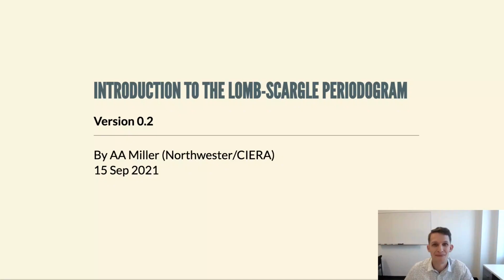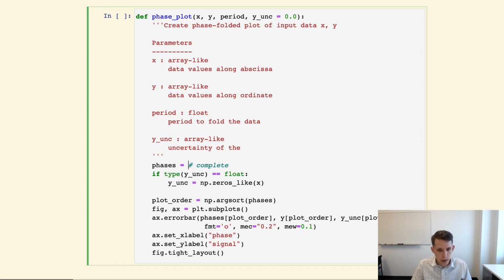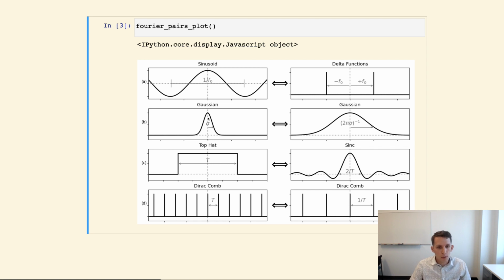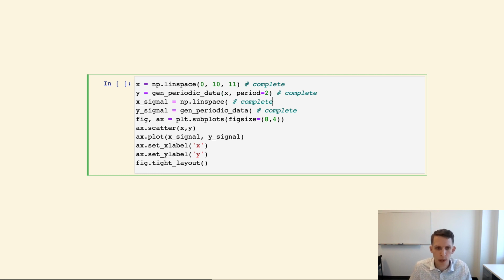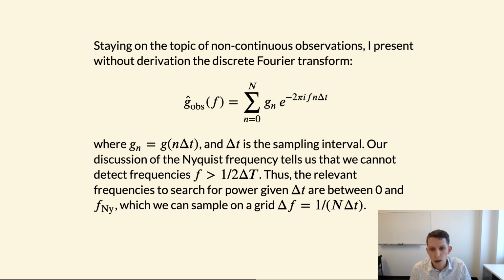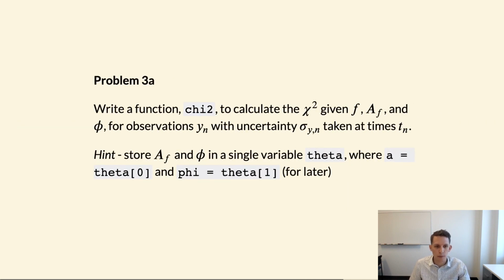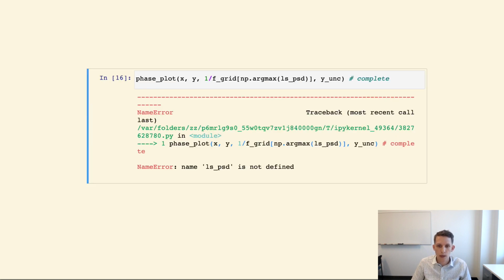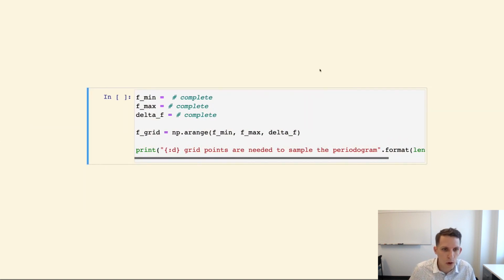Session 13: Introduction To The Lomb-Scargle Periodogram (Lecture III)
LSSTC DSFP Session 13 Introduction to the Lomb-Scargle Periodogram